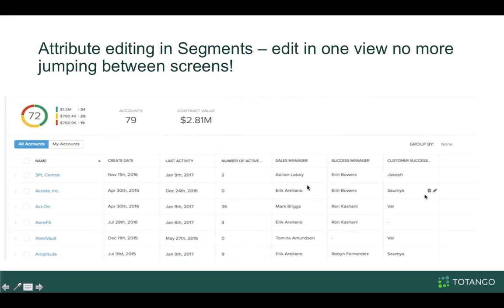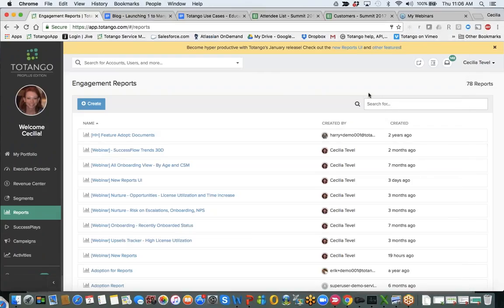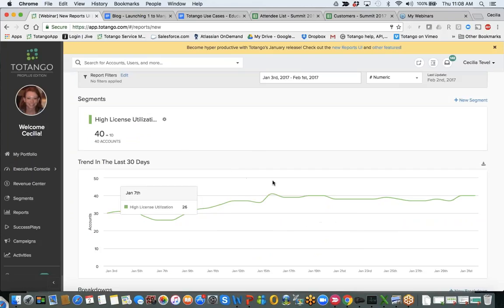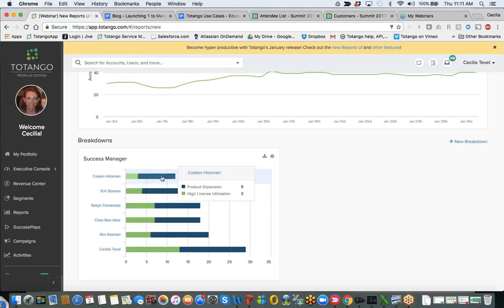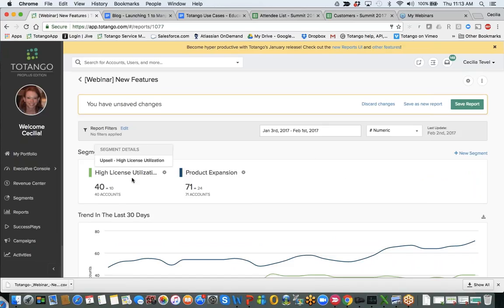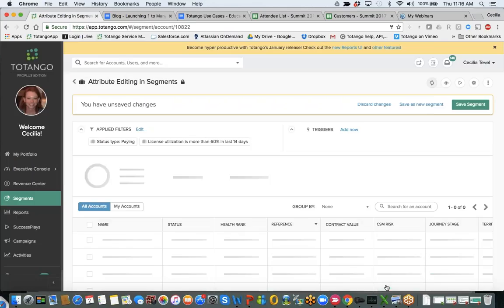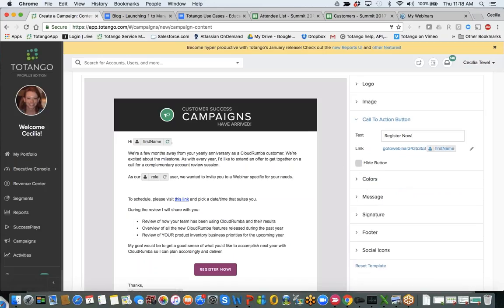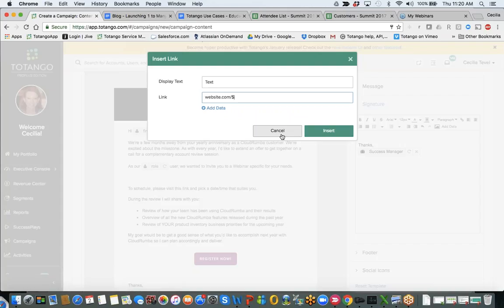Hyperproductivity Release - New Reports UI, Dynamic Links, In Segment attribute editing